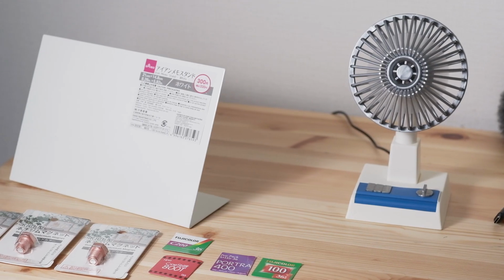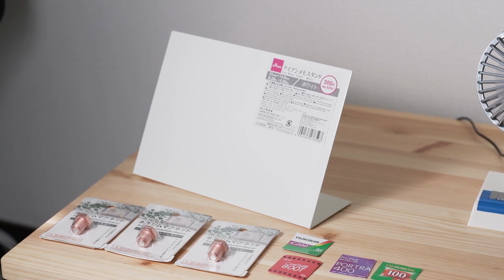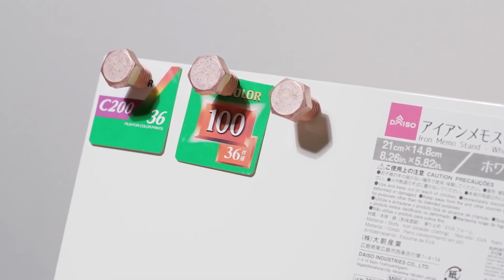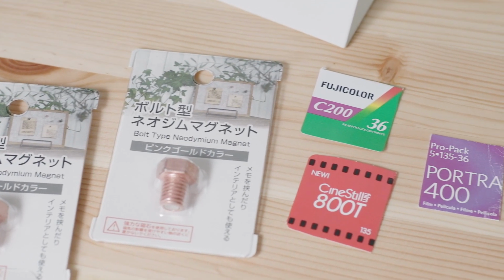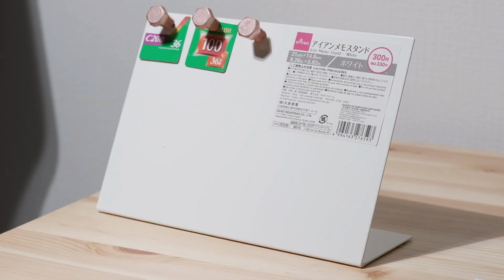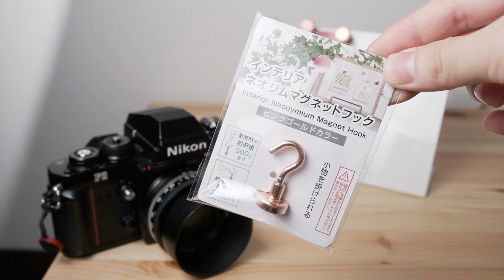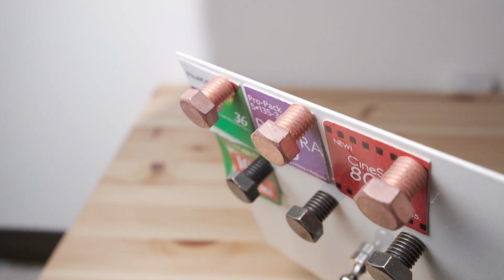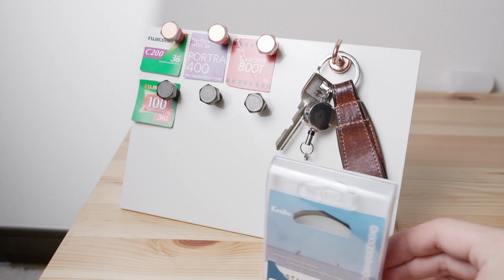Daiso`s Iron Memo Stand for Organizing 35mm Film Paper Slides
Recently purchased an item from 100yen shop in Japan from Daiso called an
Iron Memo Stand which is supposing be used for writing memos/reminders etc etc however I found that this would be the perfect item for storing my 35mm film slides/paper whatever you would call it mre like an interior item...since the material is made out of iron and has a magnetic property I thought it would be a great way to organize my 35mm paper slips. since I am getting irritated by chucking these 35mm paper slips in random places and forgetting about them.

In addition to that they also sell separate accessories (1$ each) magnets like bolt shapes, hooks, and pin dot magnets for your tastes

Thought it would be great to mention that on my channel and hoping to get 20 film stocks by end of this/next year

cheers